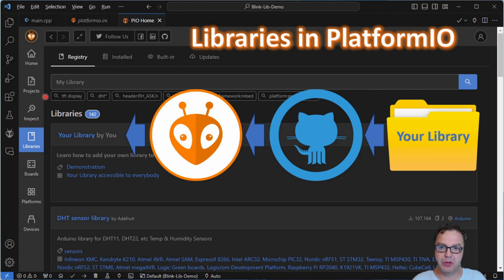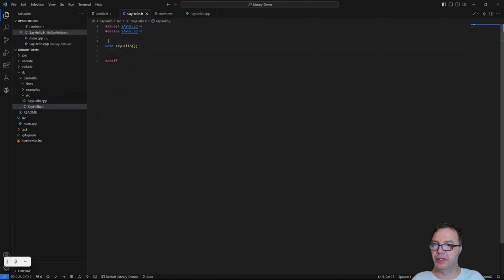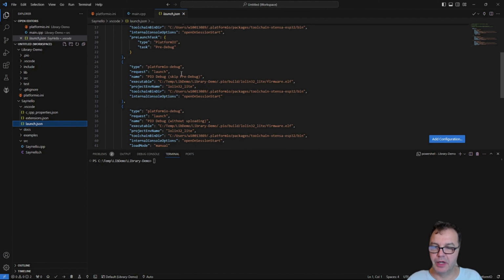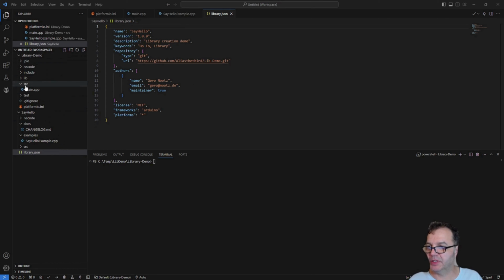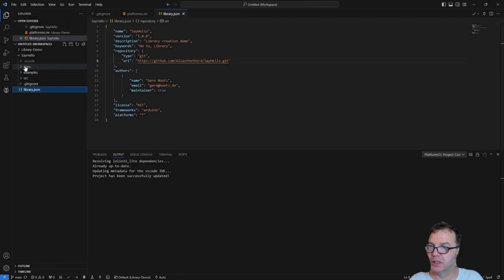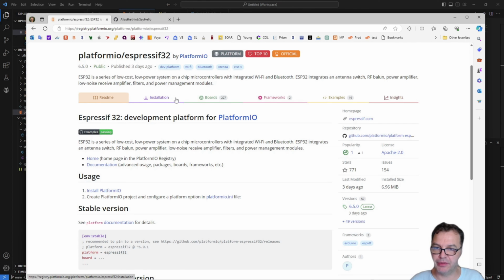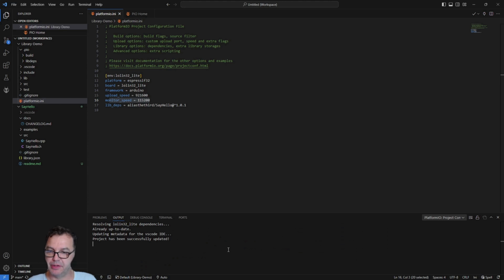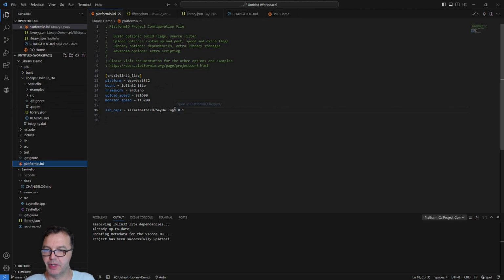Creating Libraries for PlatformIO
This guide walks you through various methods to create Libraries in PlatformIO, ranging from local organization to public distribution via GitHub and the PlatformIO Registry. This tutorial assumes a basic understanding of structuring C/C++ libraries and GitHub. Additionally, the video covers version control in GitHub and the PIO Registry.
Timestamps:
00:00 Intro
01:24 Local Project Library
05:35 External Library on Computer
13:02 Publish to GitHub
18:40 Upload Libraries to PlatformIO Registry